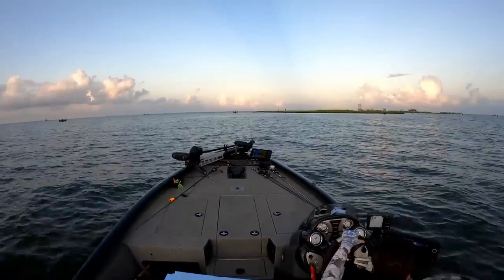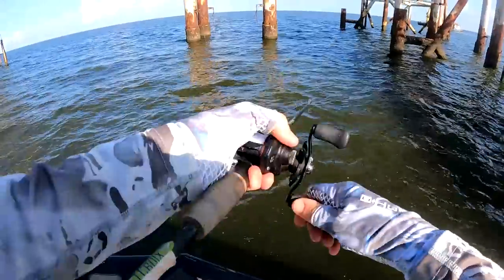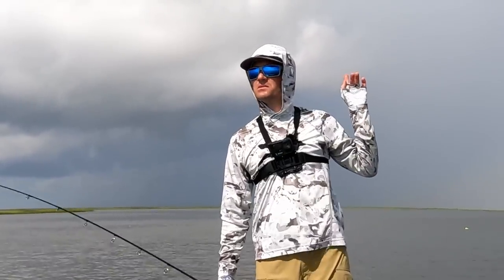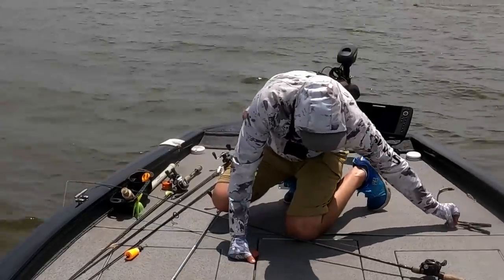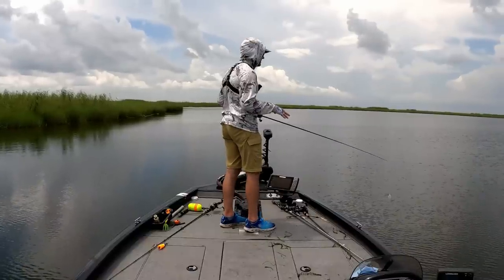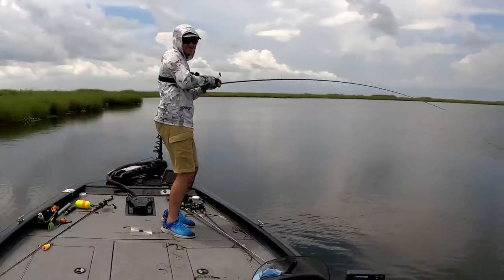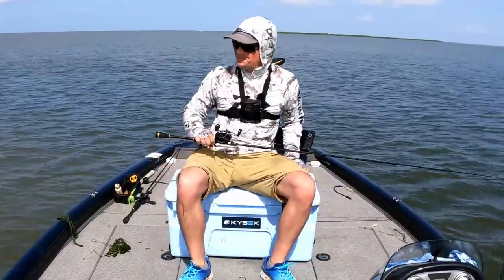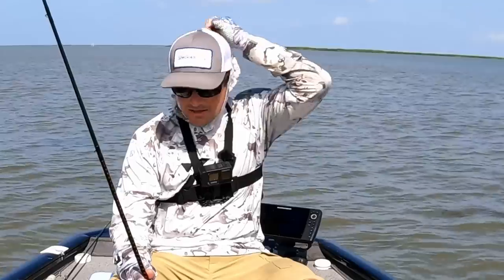Catching Summer Specks & Redfish In Delacroix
Delacroix is one of Louisiana's greatest inshore fishing destinations for speckled trout and redfish, and that's exactly what I went to target out of Sweetwater Marina in the early morning hours of this August fishing trip.

Plan A was to catch a limit of speckled trout on rigs and islands or under diving birds and, if that didn't go well, then roll over to Plan B in search of an excellent redfish bite.

The day was more than just a fishing trip, it was an adventure! I ran from lighting, water spouts, blinding rain, got hooked in the knee and found some awesome speckled trout and redfish action.

Watch it all unfold in this fishing trip to Delacroix.